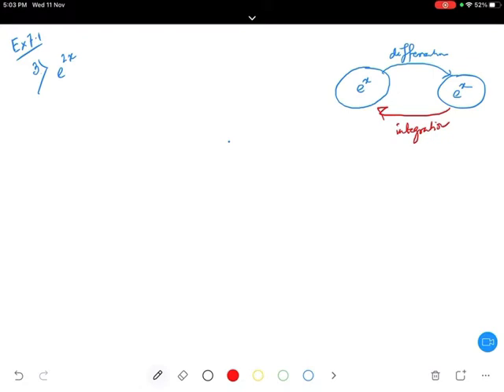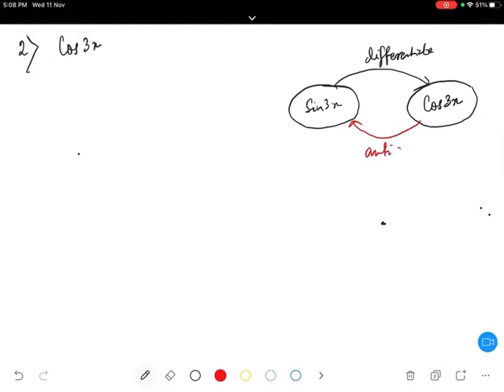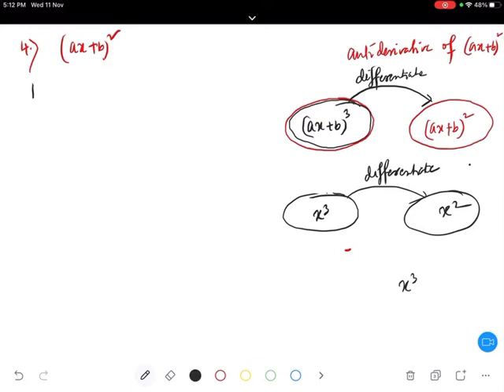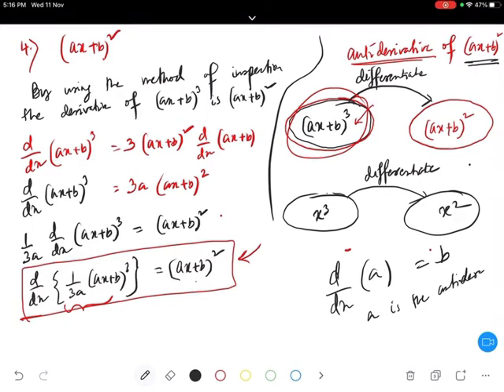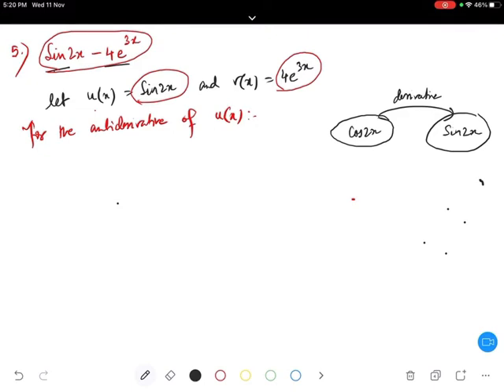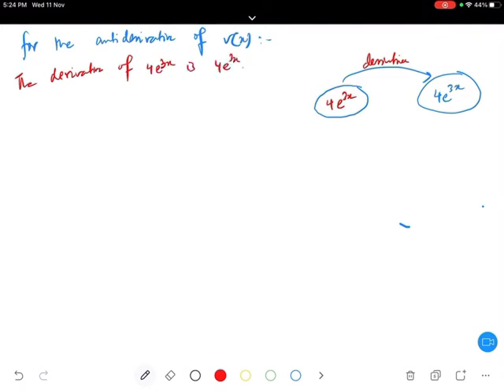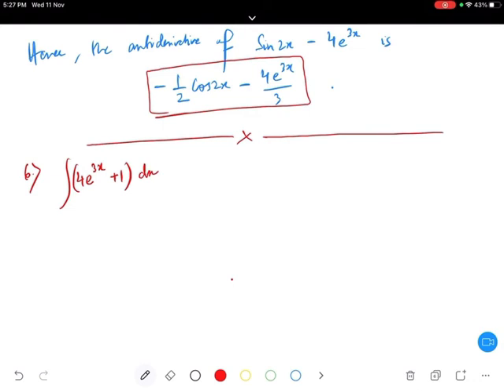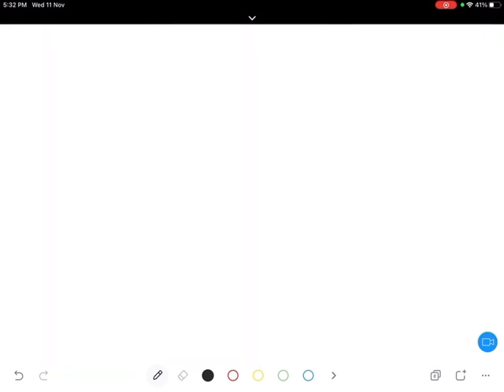Class 12: Integrals (Ex 7.1)